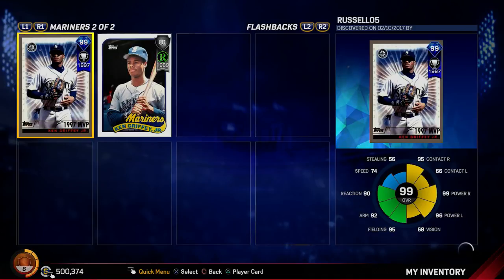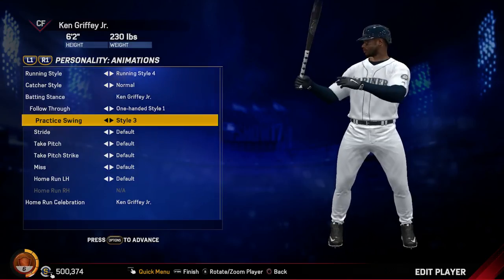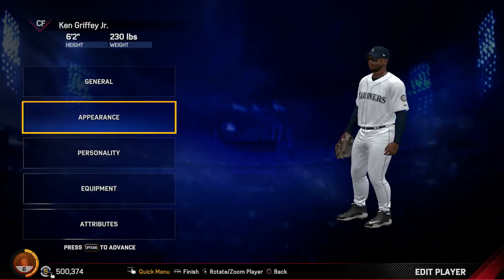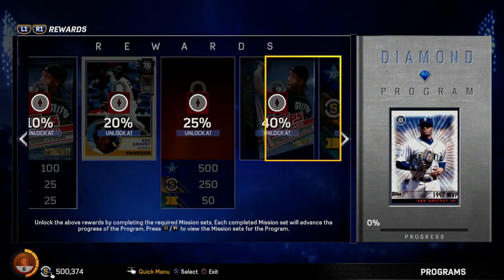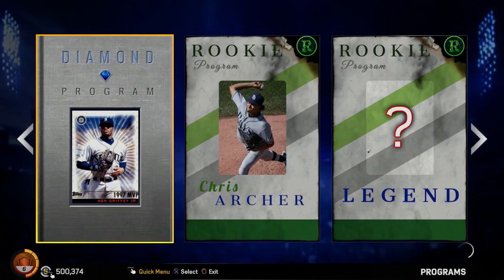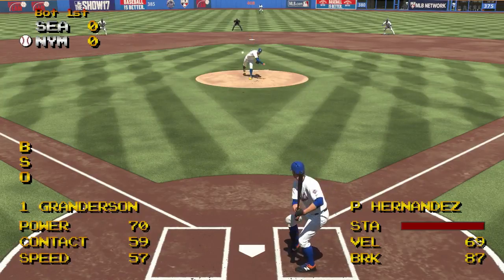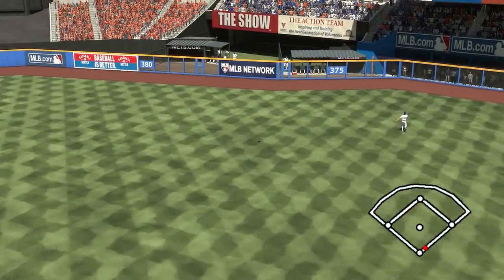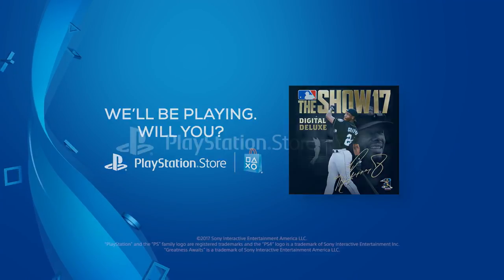MLB The Show 17 The Show Show with Griffey PS4